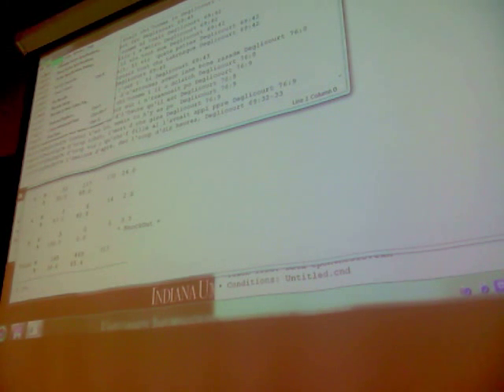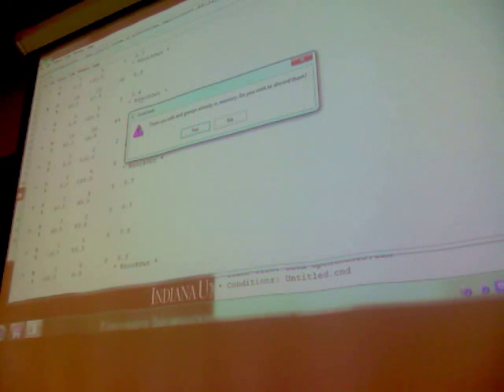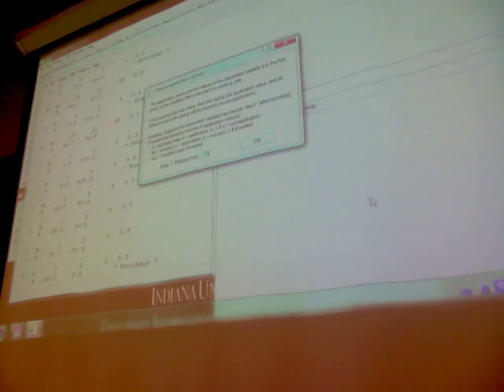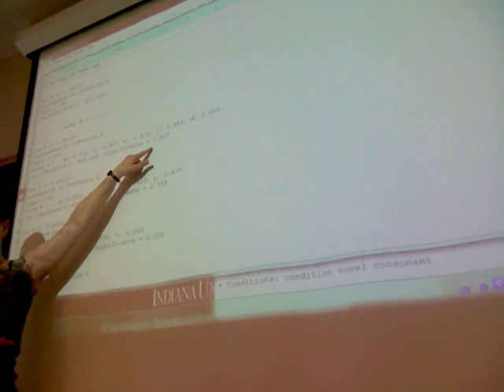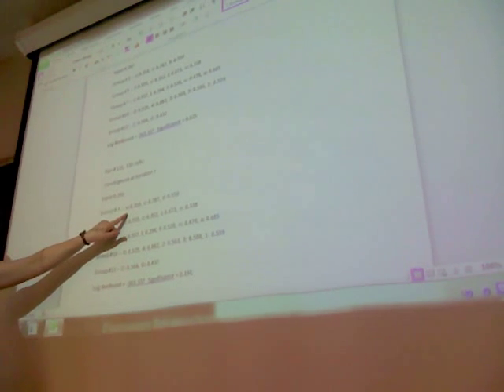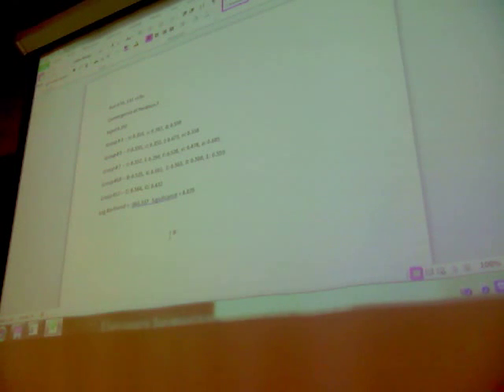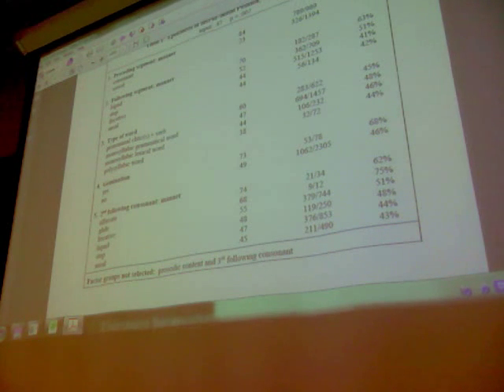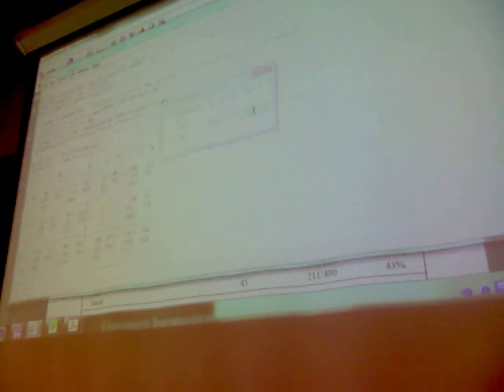GoldVarb Tutorial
LING-L 431 lecture on how to use the software GoldVarb